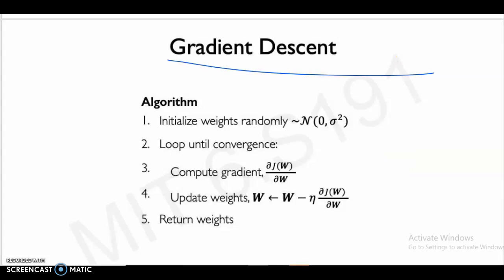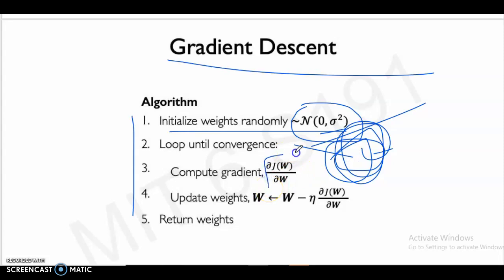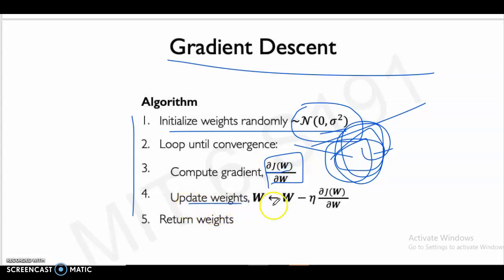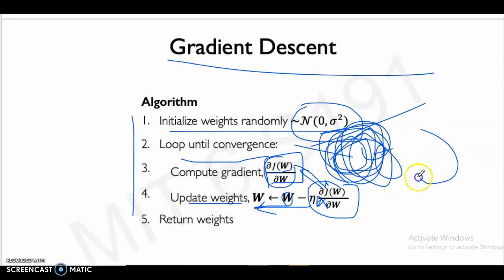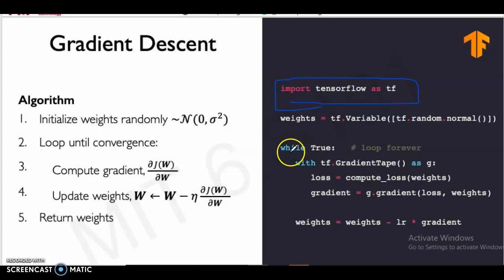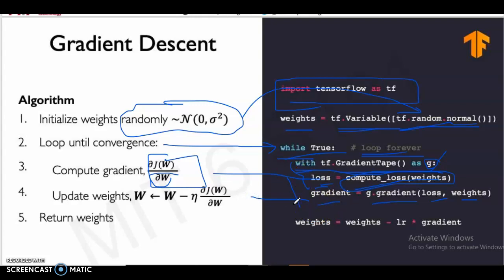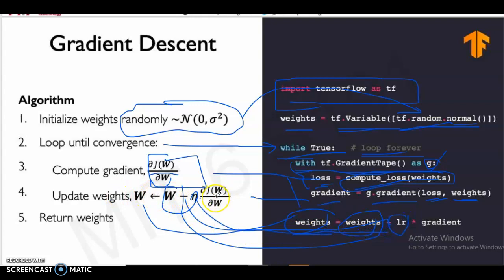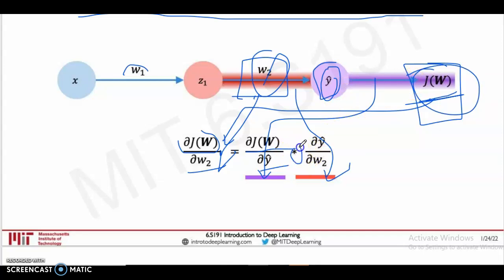Deep Learning Introduction - 13